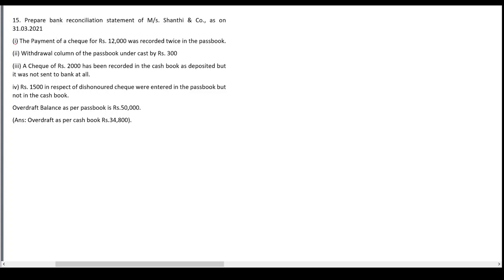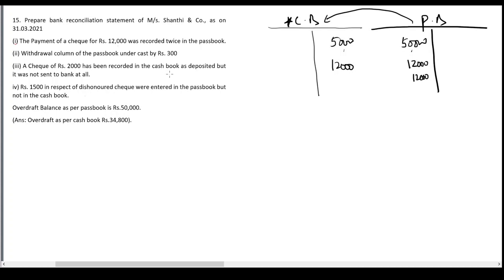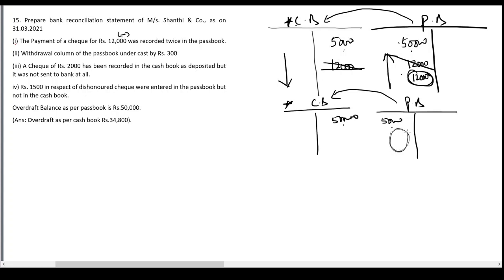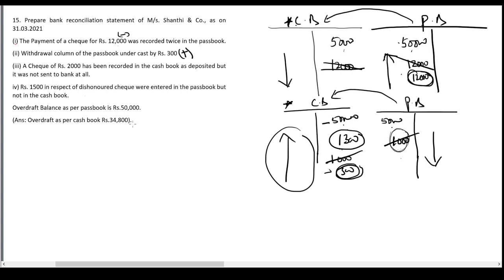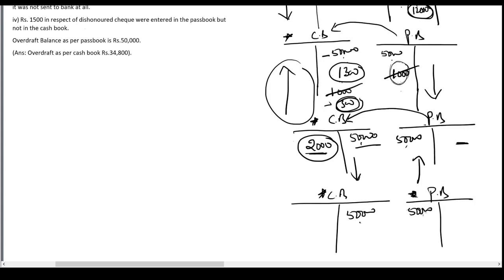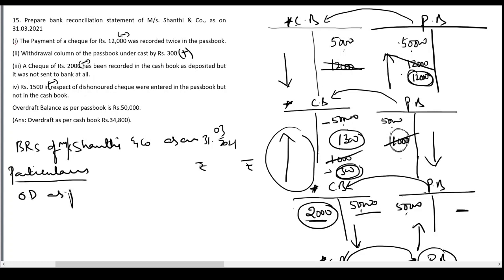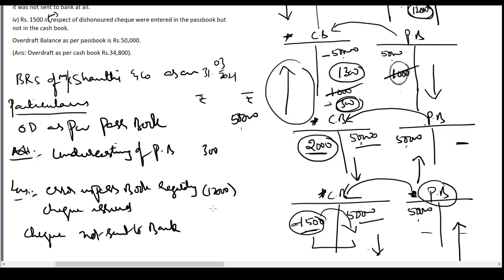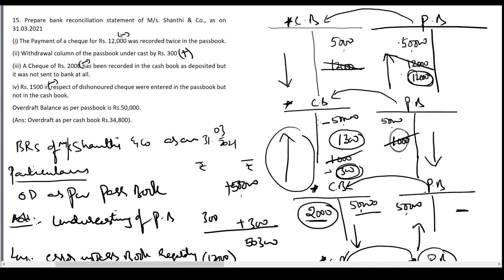BRS 15th problem OD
Illustration on BRS with OD balance as per Pass Book